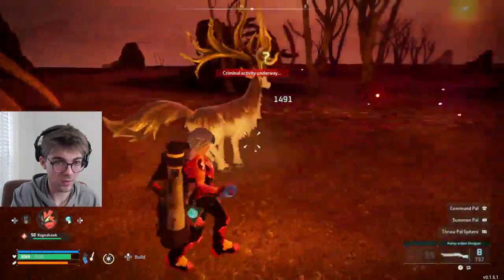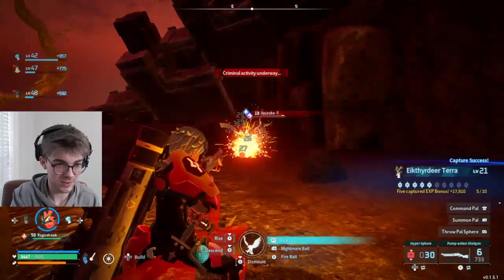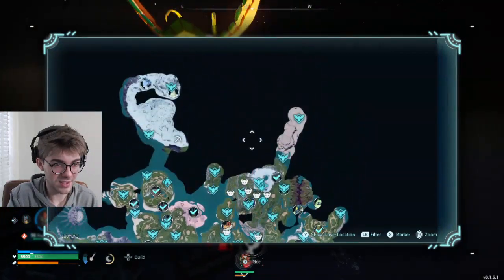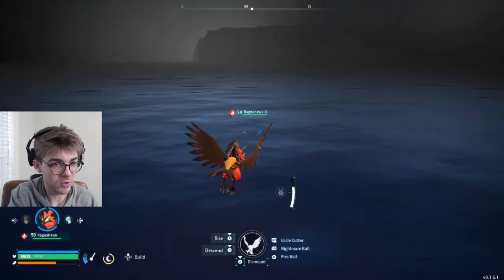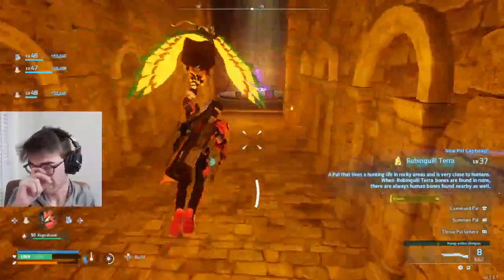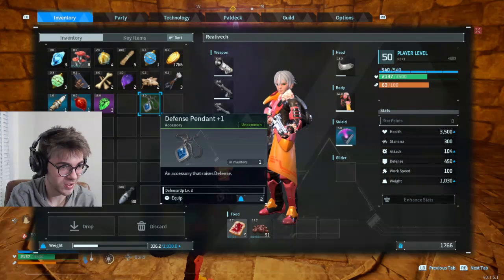Demolishing Wildlife Sanctuary No.1 In Palworld #35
SUBSCIRBE TO TUNE IN LIVE!

Donate to the Stream & Youtube (This Will Show Up on Live Stream)

Facebook / Snapchat / Rumble - Will Launch If Enough of Community Request

MULTICAST STARTS SOON! - I Will Be LIVE On Twitch/Youtube/Kick!

NEW REEL EVERY DAY!
(Working Towards a Long Form Video a Day!)
00:00 Introduction
00:18 Main Adventure Exploration
08:30 Back To The Base
09:00 Dungeon Runs
19:01 Outro